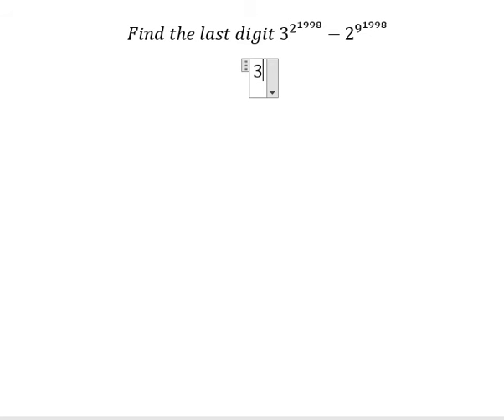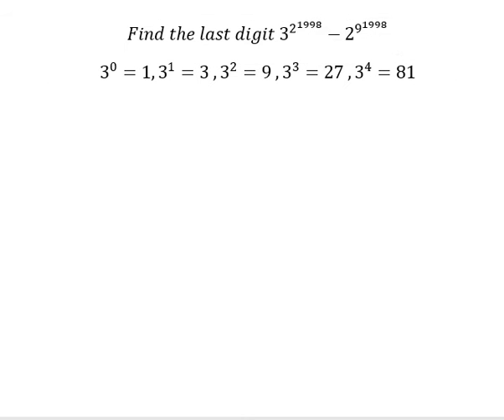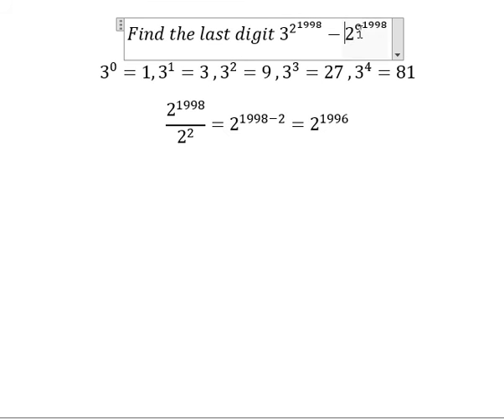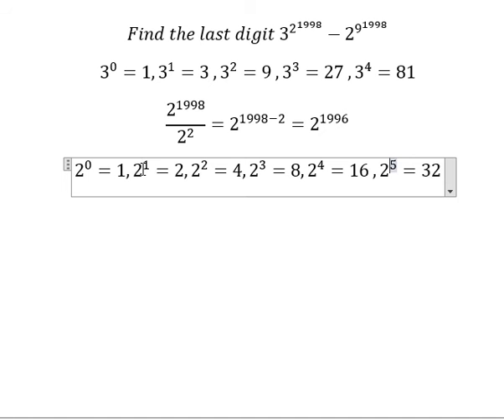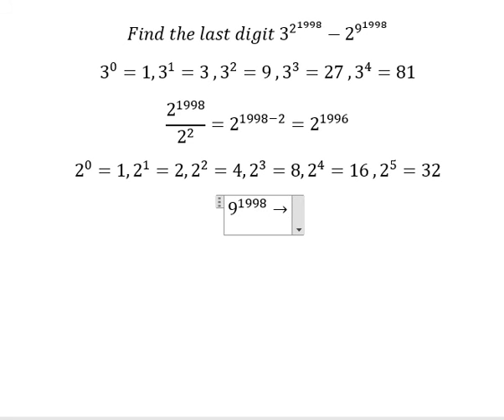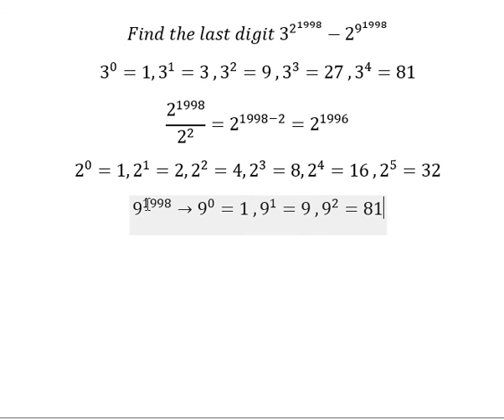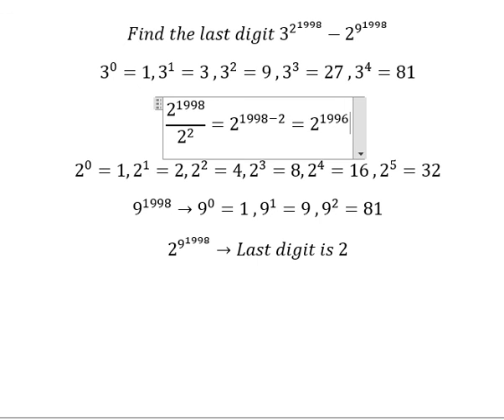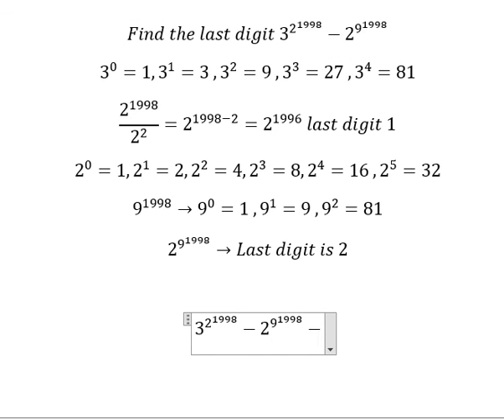Algebra Help: Find the last digit 3^(2^1998 )-2^(9^1998 ) - Techniques - SOLVED!!